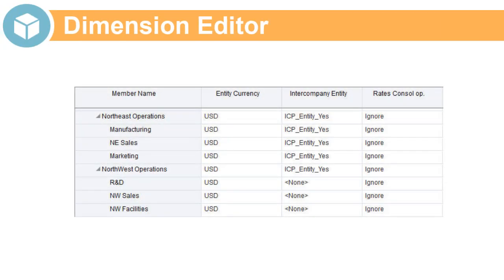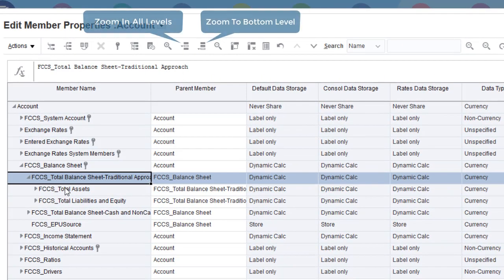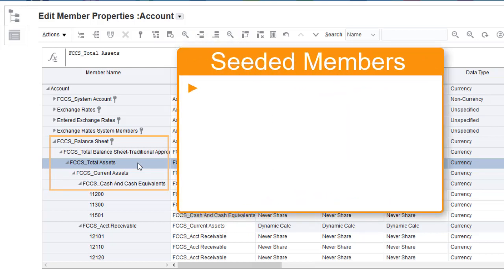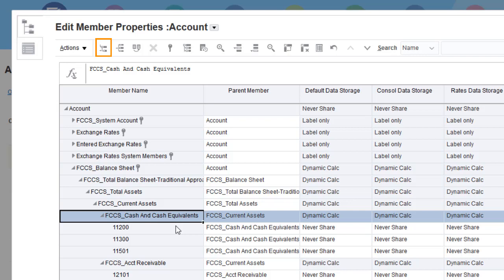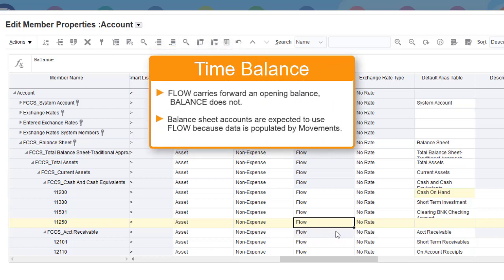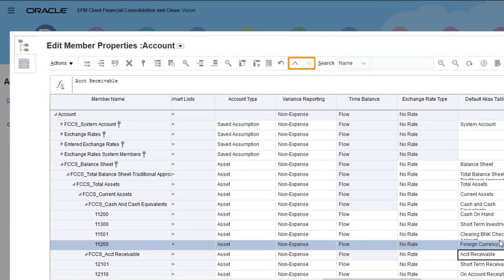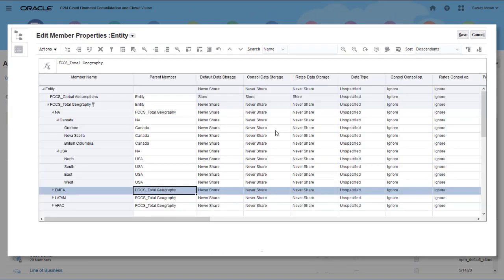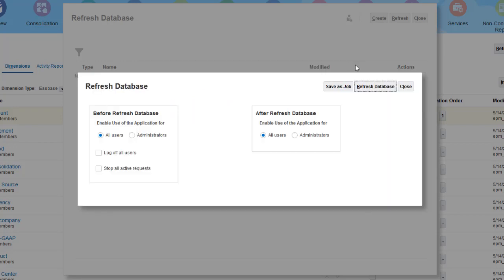Adding and Updating Metadata Using the Dimension Editor in Financial Consolidation and Close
In this tutorial, you learn how to add and update metadata in Financial Consolidation and Close Cloud using the Dimension Editor. You learn how to add members, edit member properties, update the hierarchy structure, validate metadata, and update the database with your changes.